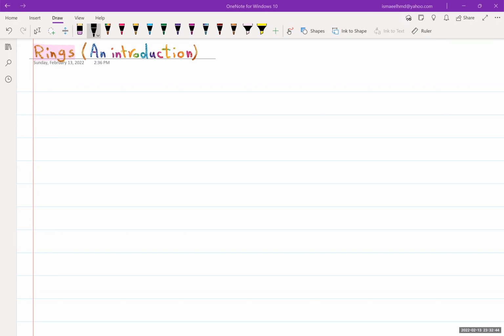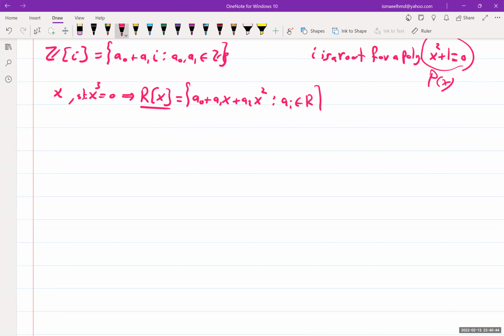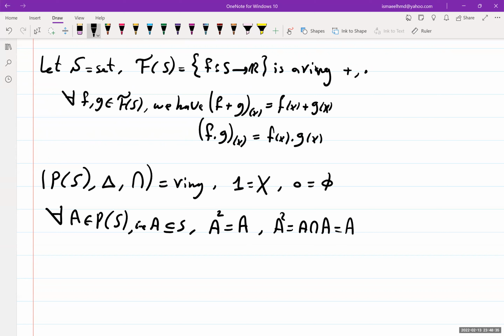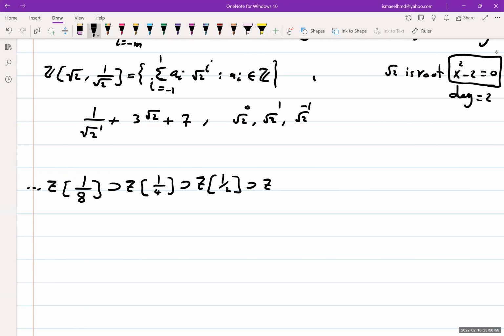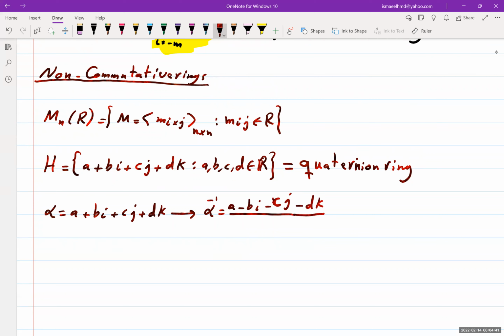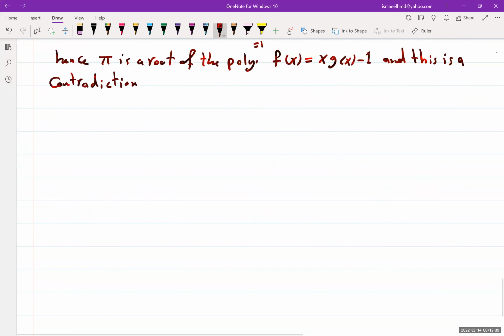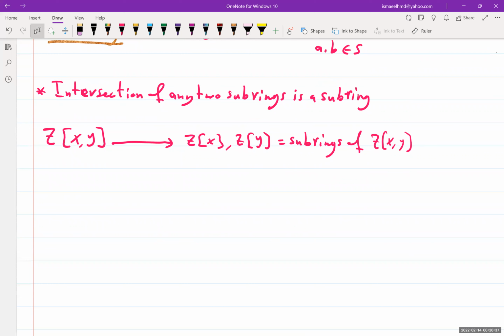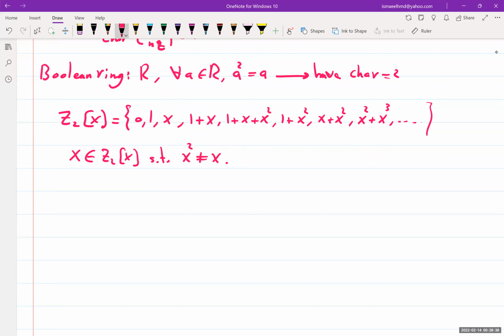Examples on rings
I gave some different example on rings and subrings.